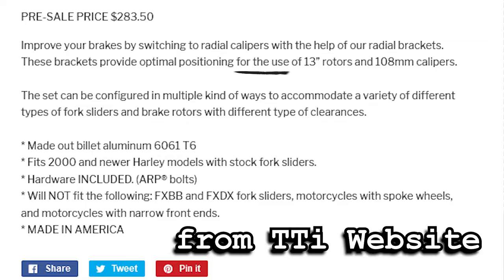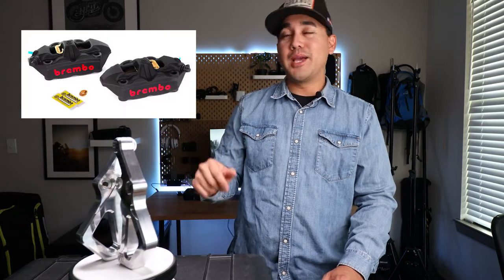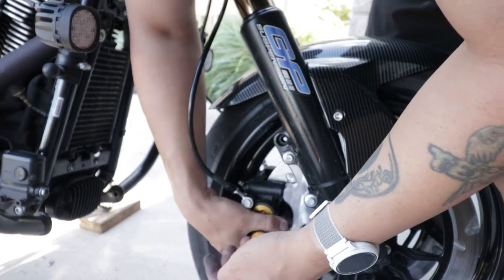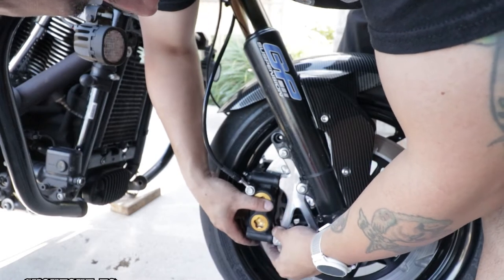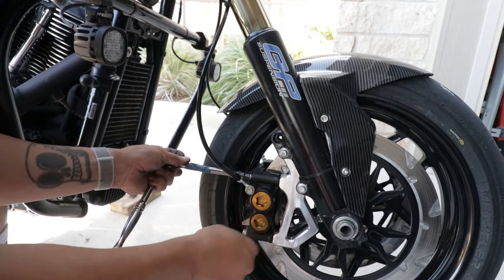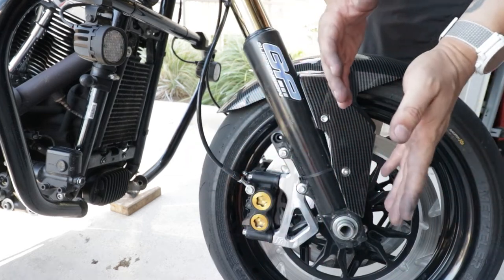TTi Radial Caliper Bracket for Harley Davidson Motorcycles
First look at the new Radial Caliper brackets for 13" rotors from Twisted T Industries!